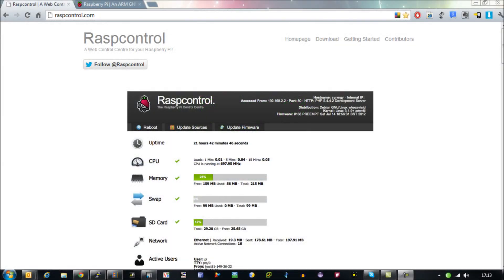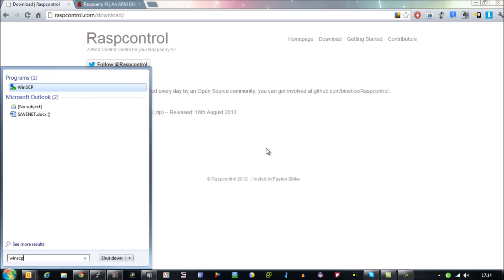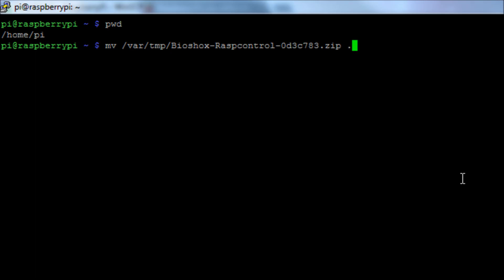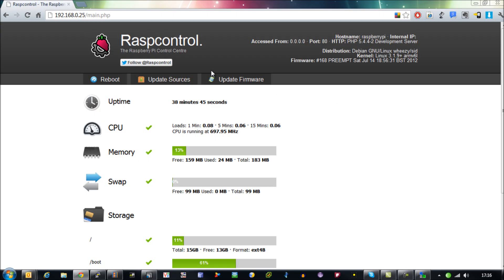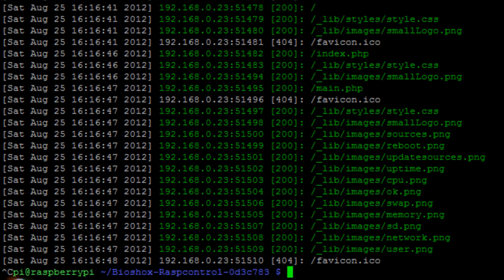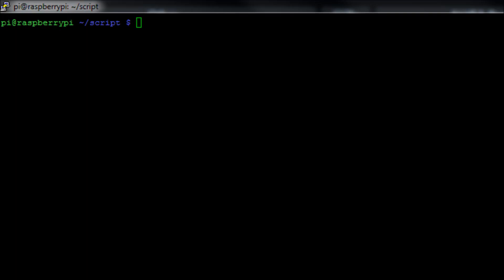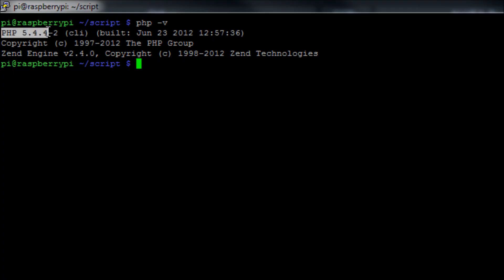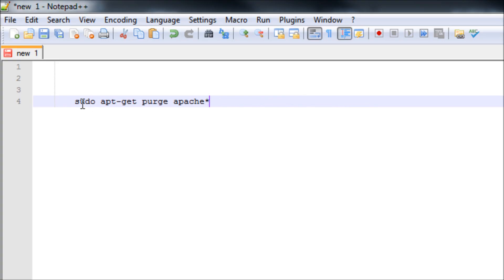Raspberry Pi - Raspcontrol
Raspberry Pi
Raspcontrol